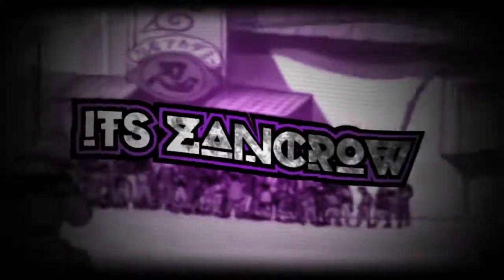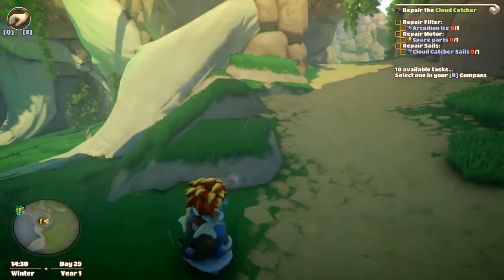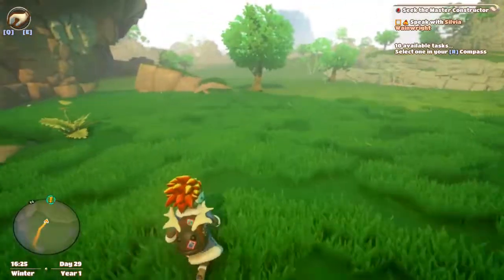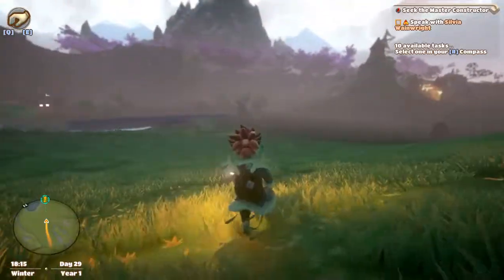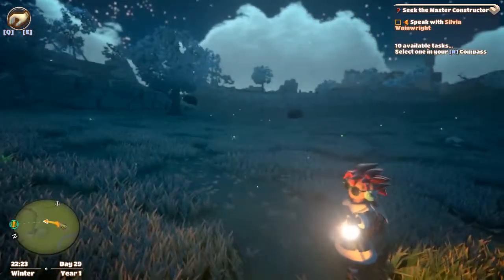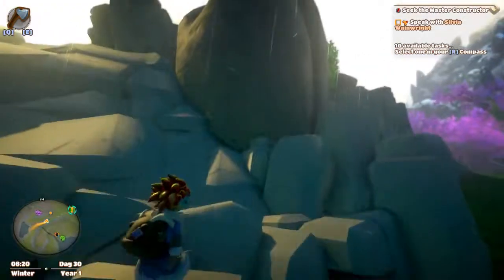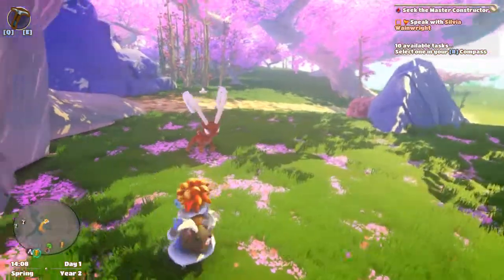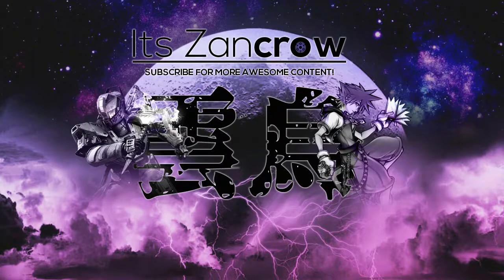IS THAT A BEAR?! | Yonder: The Cloud Catcher Chronicles Part 20 w/ It's Zancrow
Hello hello, and welcome to this new chill playthrough of Yonder: The Cloud Catcher Chronicles! We start off as a boy that was sent away from his hometown by his mother to keep him safe from the Darkness. She entrusted us with the Crystal Compass which will hopefully guide us to finding out how to cure this land of The Darkness.

In today's episode, we venture into the deathly cold outskirts of Numino Peak in search of the Master Constructor and instead find us a bear-dog thing. Enjoy!

Add me on PSN- ZancrowK

Now for some sleep...